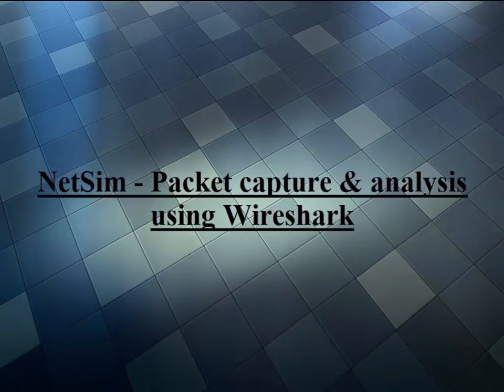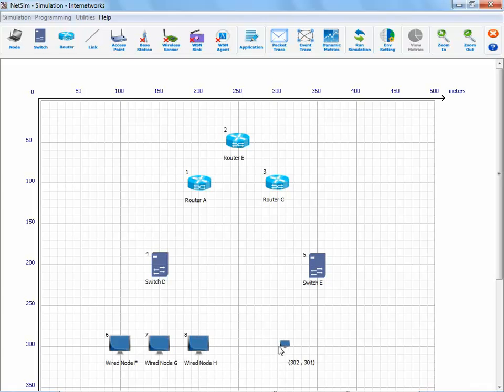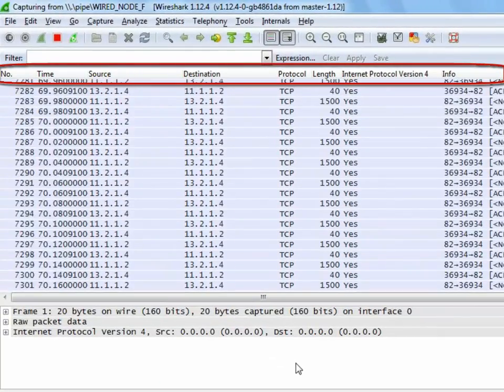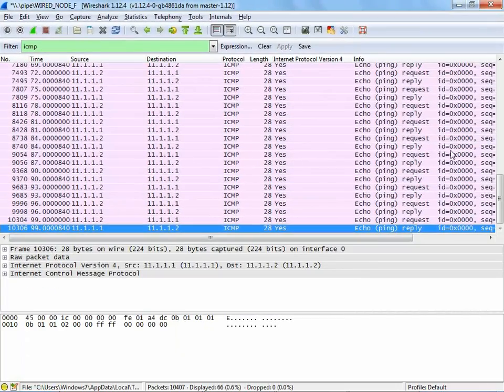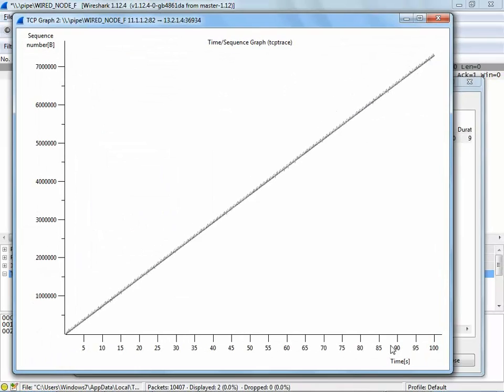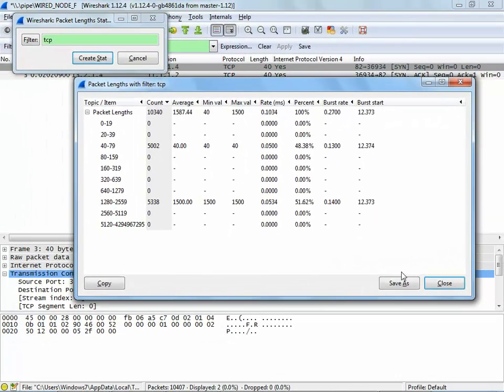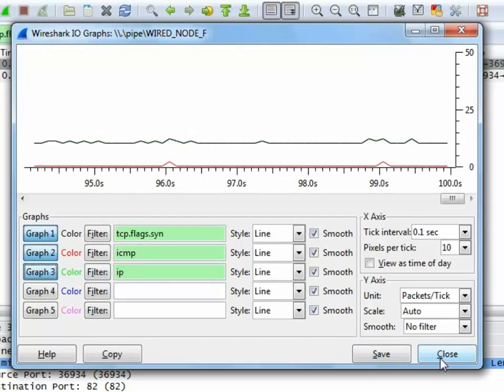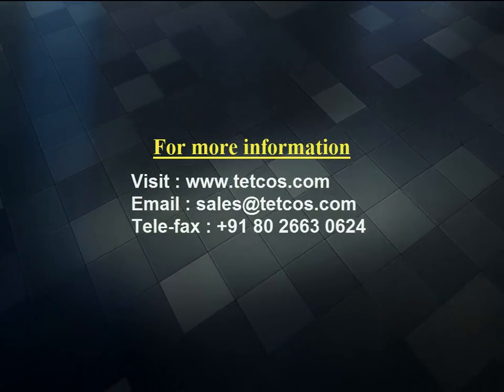NetSim Simulation: Packet capture & analysis using Wireshark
This video shows how to capture packets from inside NetSim simulator as it flows from one node to another using Wireshark, the industry standard network protocol analyzer.